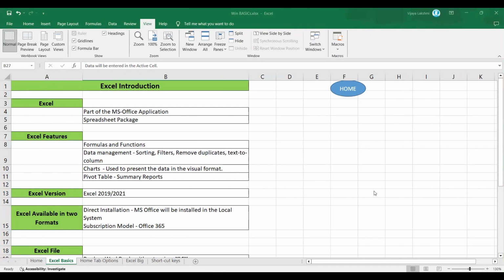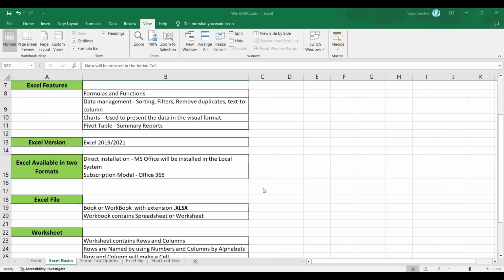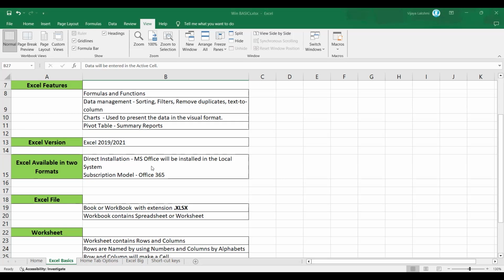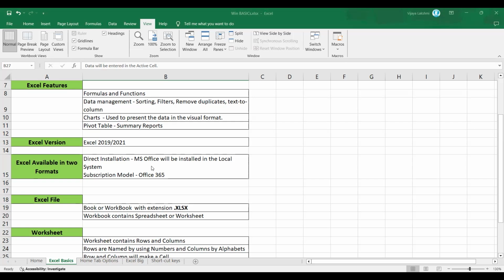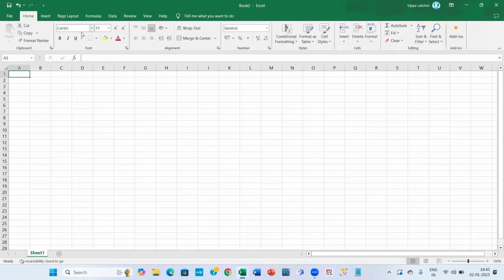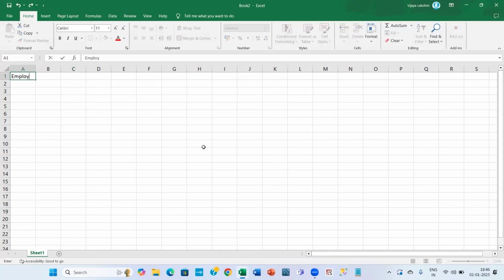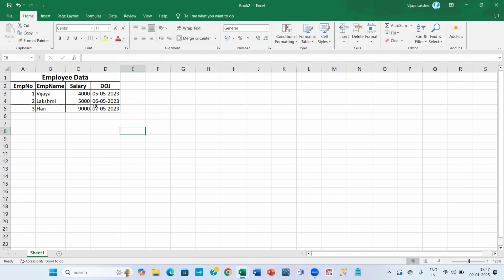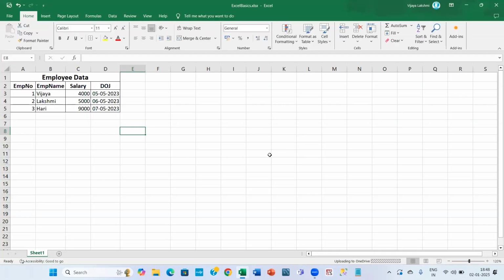MS Excel Basics Introduction